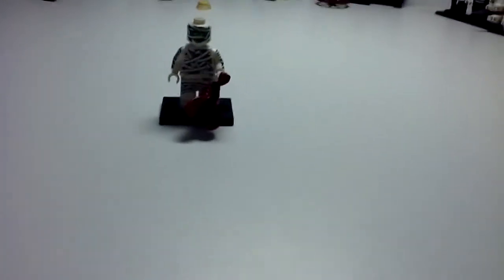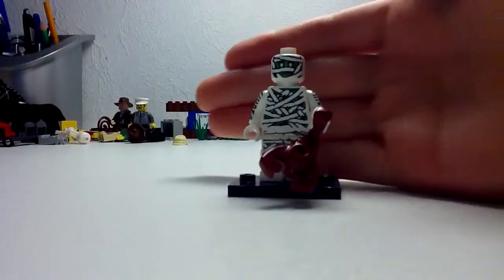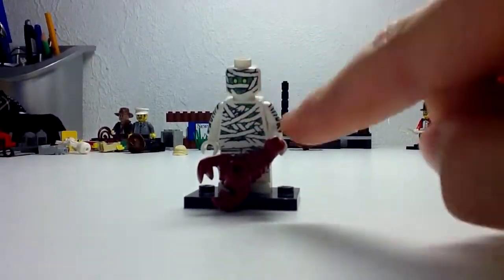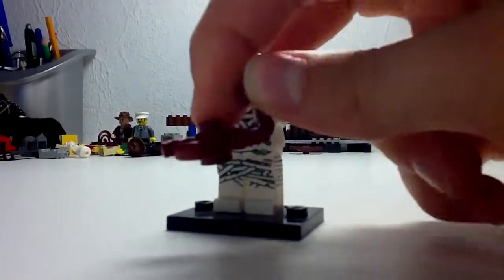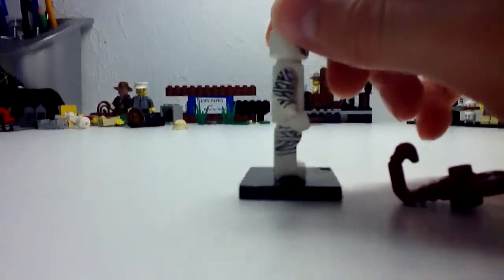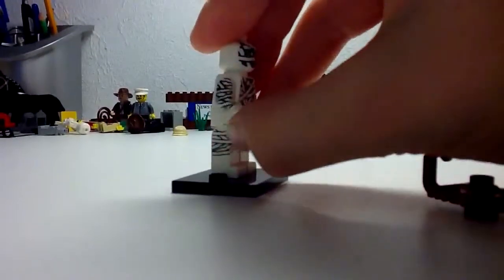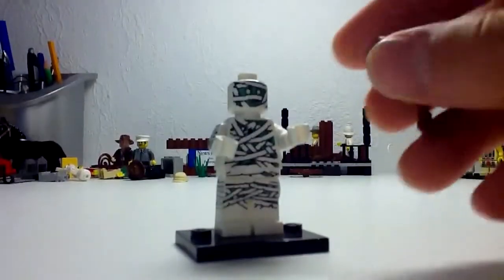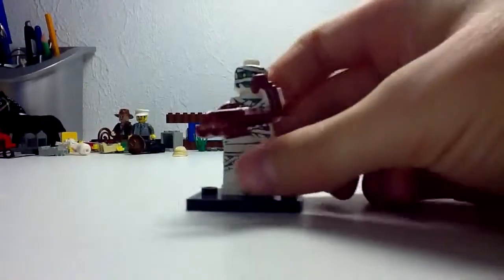Lego Collectible Minifigures Review: Series 3 Mummy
This is a perfect Minifigure for a pyramid!